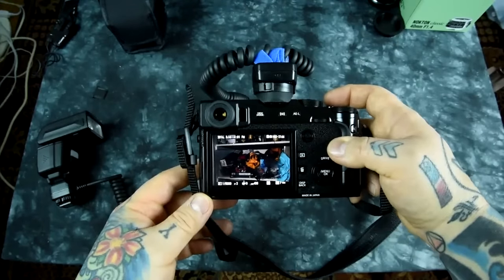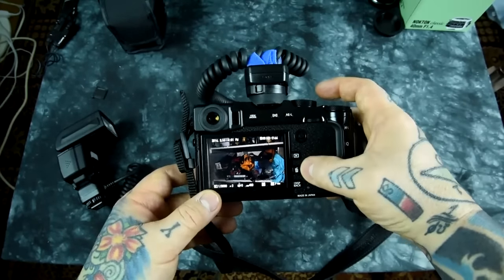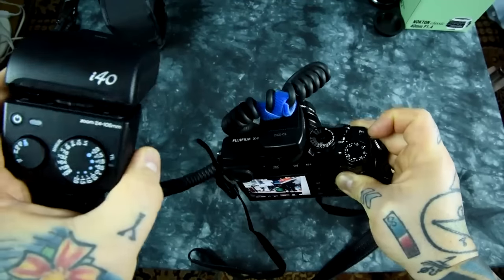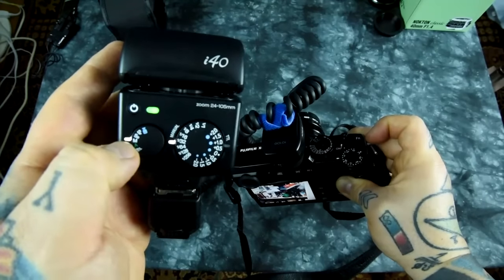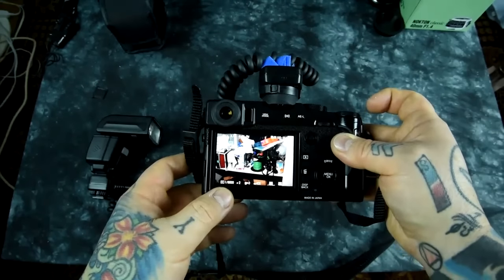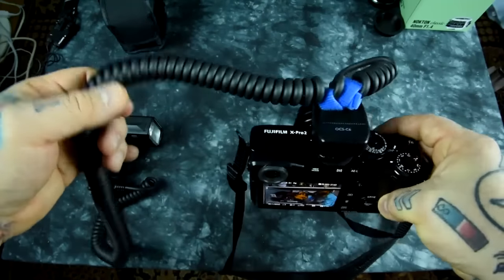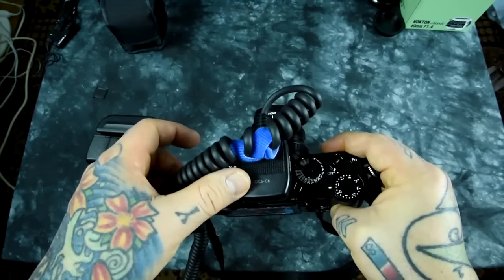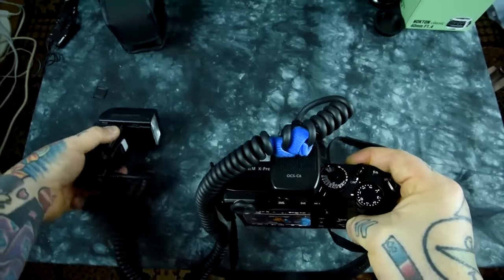X-PRO2 Awesome!! 1/8000th High Speed FLASH Sync with Fujifilm X-PRO2